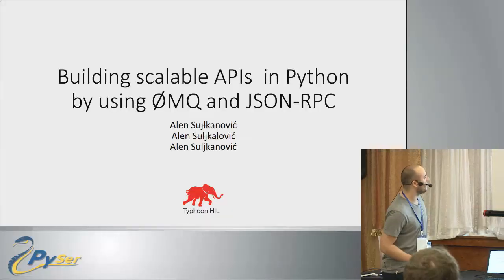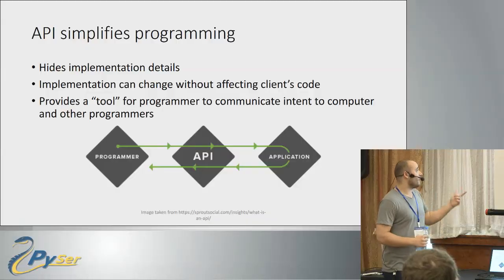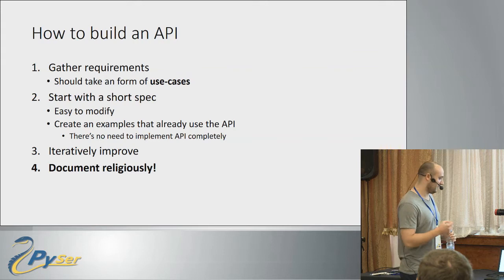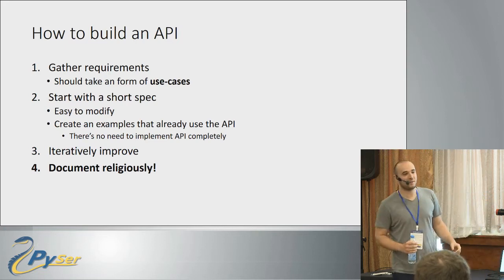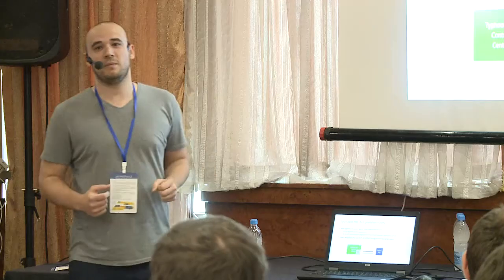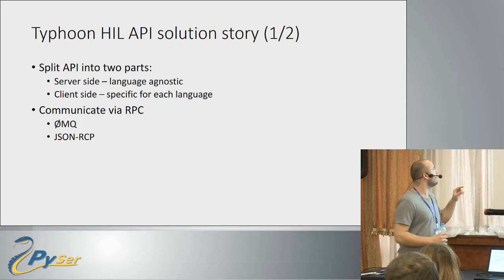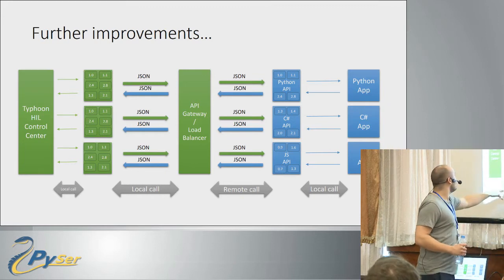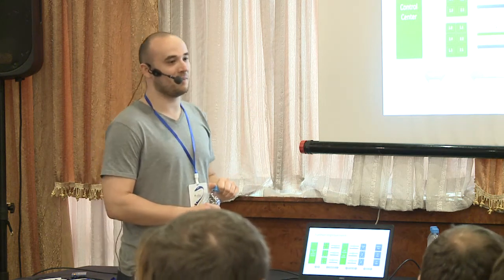Alen Suljkanović - Building scalable APIs in Python by using ZMQ and JSON RPC (PySer 2018)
Application programming interface (API) is a set of clearly defined methods of communication between various software components. Modern large-scale software applications usually comprise of a great number of components written in different programming languages and accompanying technologies.